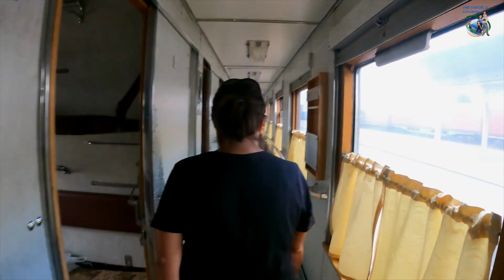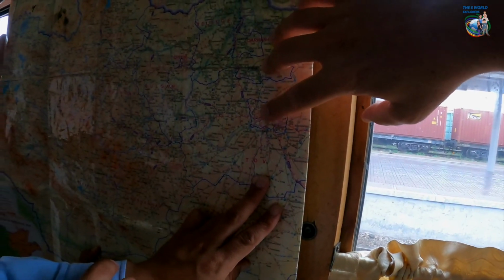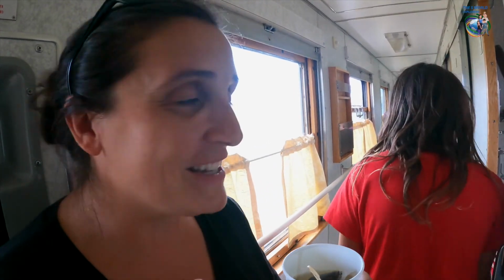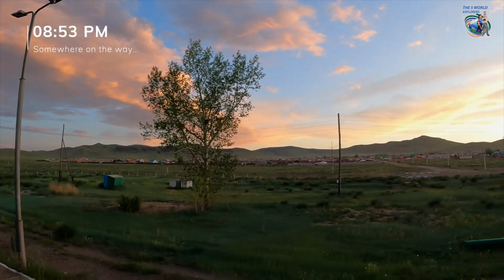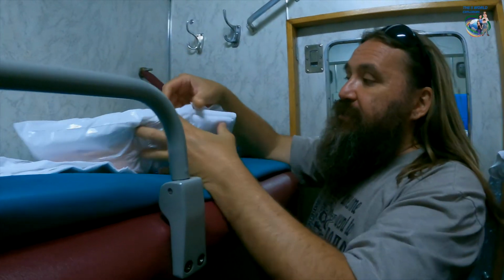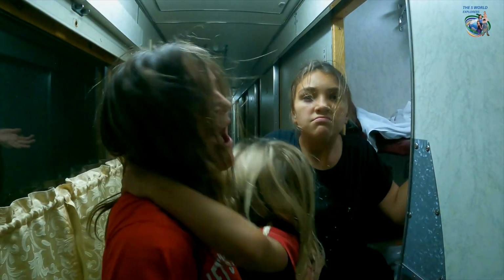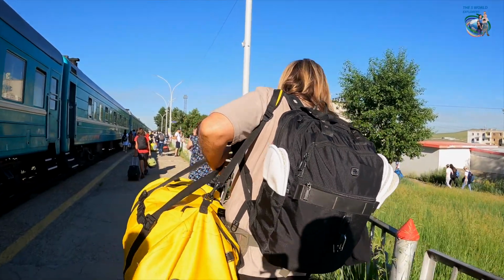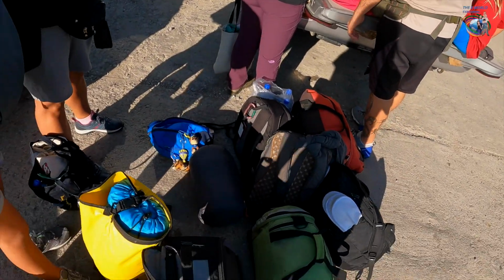Our family's first experience on a SLEEPER TRAIN in MONGOLIA!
Our adventures in Mongolia are officially starting now!!! In this video, we are heading to the north of Mongolia and in the coolest way possible: by sleeper train! This is the first time we do this as a family and we are all so excited!
Come and check out our "home" for the night, it isn't fancy but it is something amazing to experience altogether in a foreign country!

Do you want to travel? Are you ready to do it? Do you want to have amazing adventures?
Are you ready to explore the world with who you love? We can help you!

If you enjoyed our video and would like to explore more of the world with us please take a moment to click subscribe and the bell to make sure you don't miss our next stop and please tell your friends as well.

OUR STORY
Welcome to our Vlog! We are the 5 Wold Explorers: Massimiliano, Sarah, Cosimo, Emma, and Luca! Our family of 5 sold everything and set out to explore this beautiful world in June 2018. In these years we have been sharing our travels daily through our photos on social media and with our videos too. Our hope is to inspire other families to "Explore the world with who you Love".
Come along and explore with us!

OUR NEWSLETTER: if you want to be the first to hear our news sign up for our free monthly newsletter